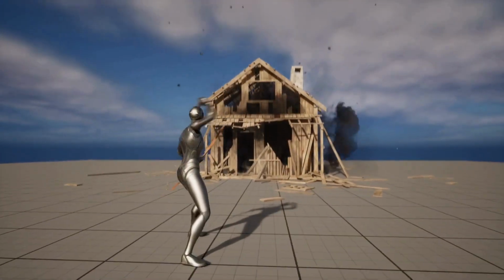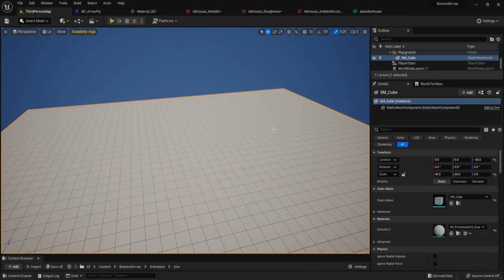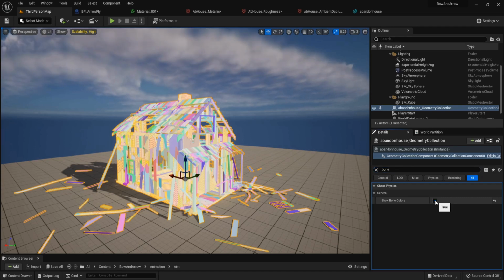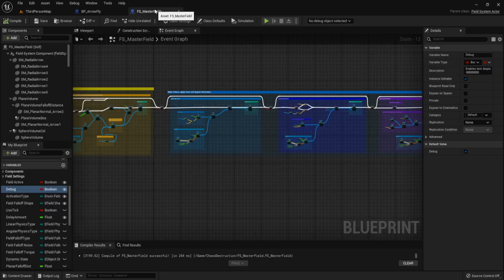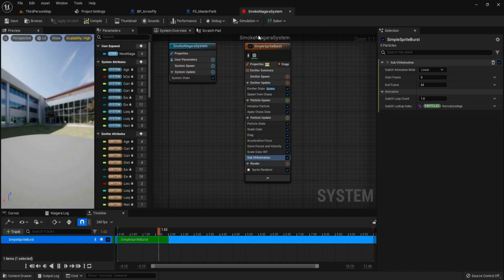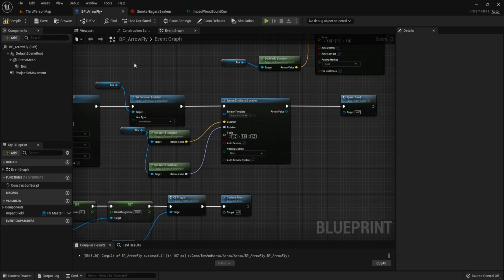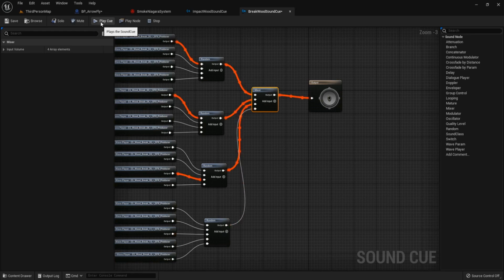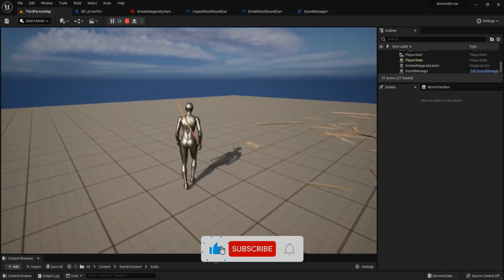Chaos Destruction With Sound System Unreal Engine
In this video, I’ll show you how to create an explosive arrow that can blow up a wooden house by using chaos destruction, and how to add a sound system that can play the breaking sound when the wood is breaking. This is a continuation of my previous tutorial on how to create a bow and arrow in Unreal Engine, but you can also watch this video without following that tutorial.

By the end of this video, you’ll have a fun and realistic simulation of an explosive arrow and a sound system in Unreal Engine. You’ll also learn some useful tips and tricks for working with chaos destruction and fields.

Intro: (0:00)
Copy Force Fields: (0:29)
Download 3D House: (2:22)
Chaos Destruction: (4:55)
Niagara Smoke Effect: (10:44)
Explosion Effect: (16:36)
Explode Sound Effect: (18:31)
Wood Break Sound Effect: (21:57)
Outro: (28:01)